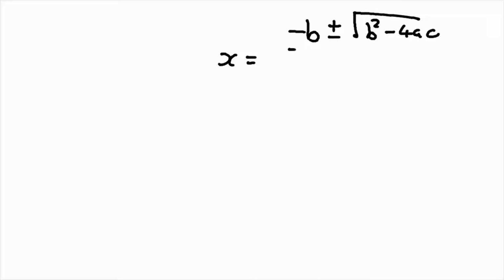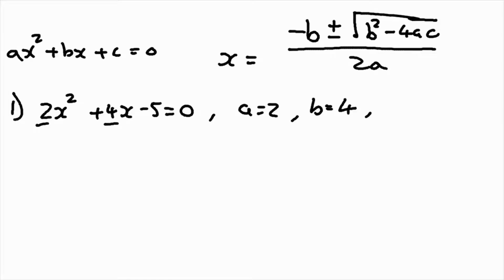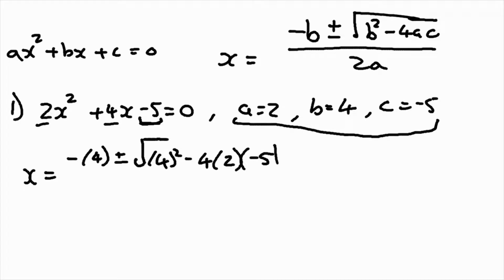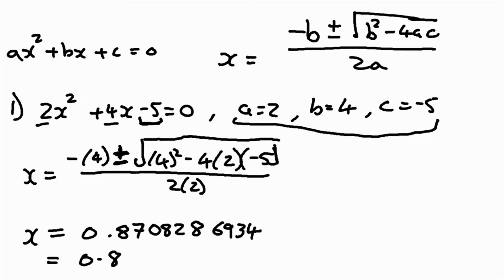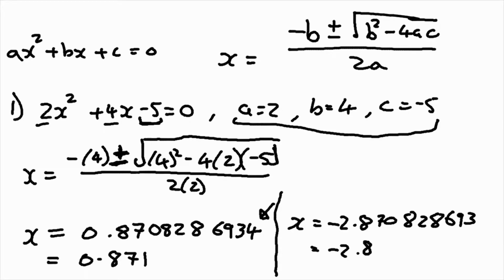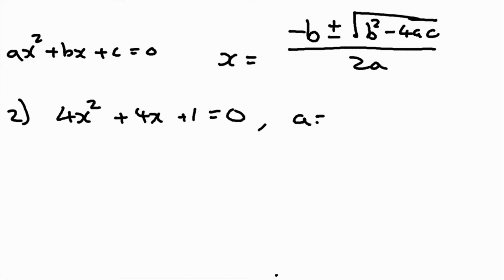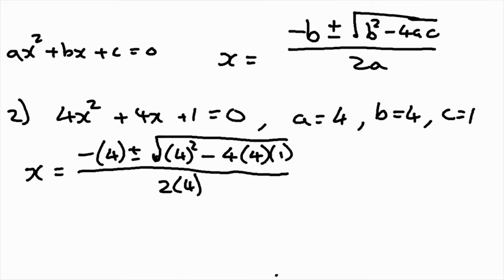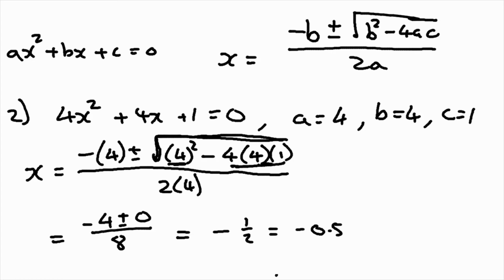Solving using the quadratic formula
This video we look at using the quadratic formula to solve quadratic equations. This is linked to the GCSE 9-1 specification for the higher paper and works hand in hand with section 10.2 of the AQA textbook.